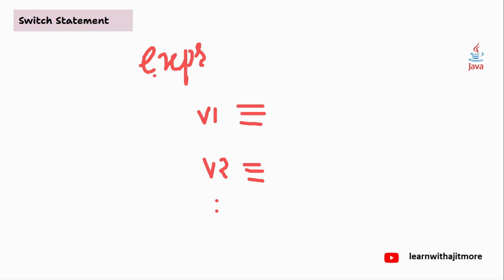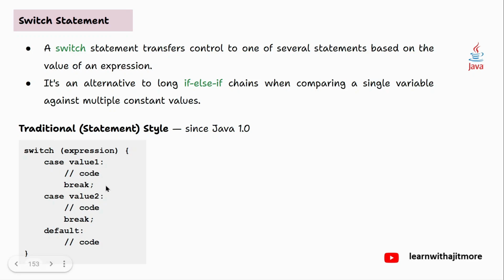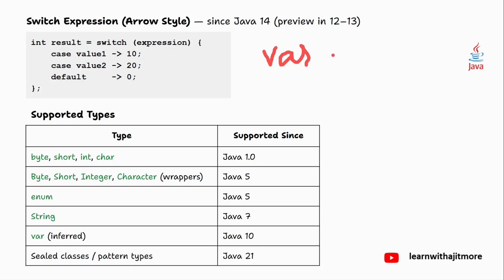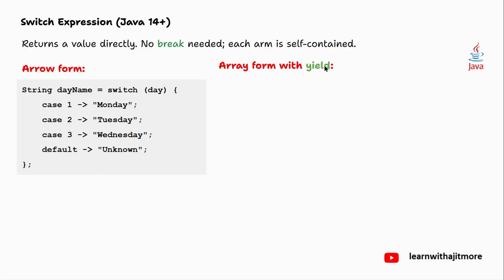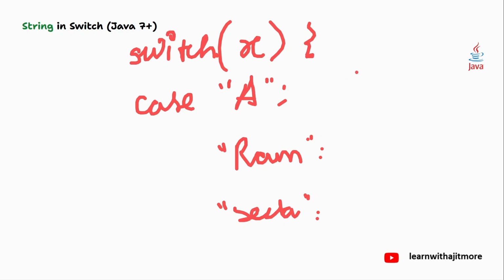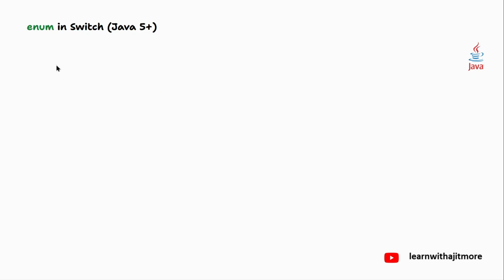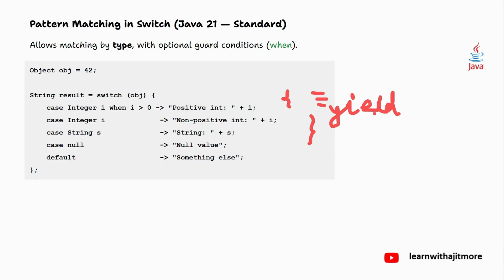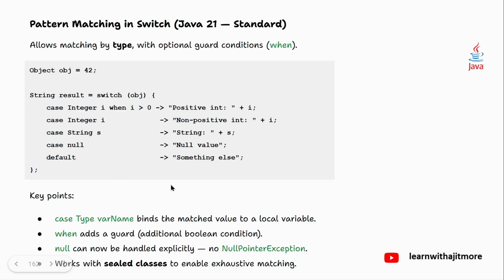Java Fullstack Development (Everything about switch)